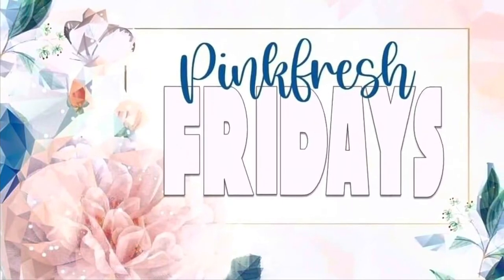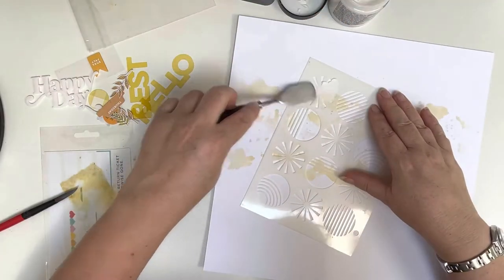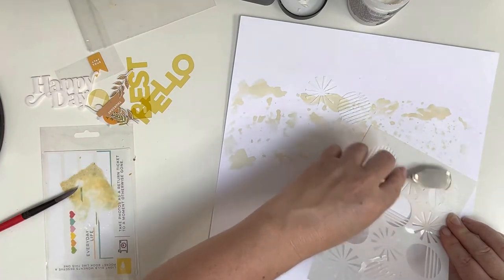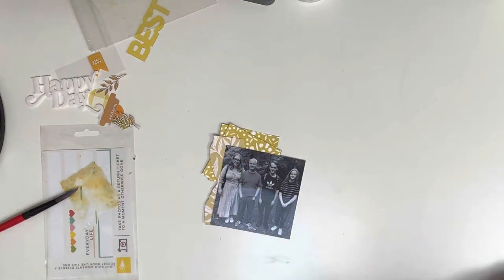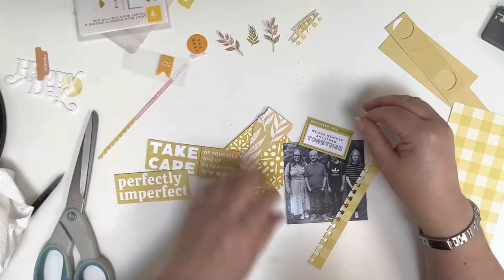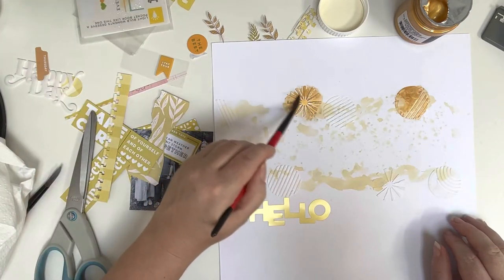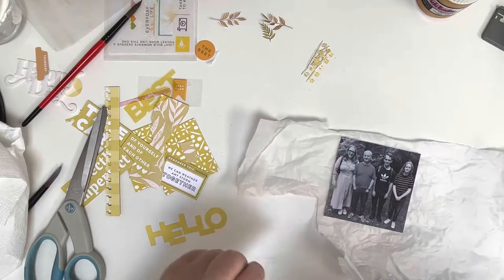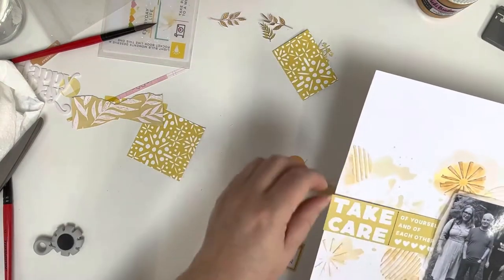Scrapbook Process Video #36 Pinkfresh Friday - using all of my collections for monochromatic yellow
Hello everyone! Welcome to Pinkfresh Fridays YouTube Hop. We do this hop once a month on the fourth Friday to celebrate our love for Pinkfresh Studio.

Please visit all my friends participating in the hop, so much fun!

HOP PARTICIPANTS